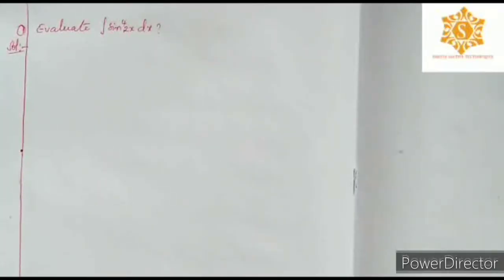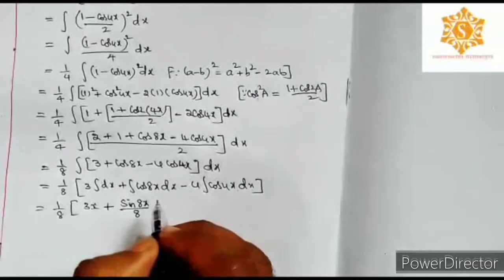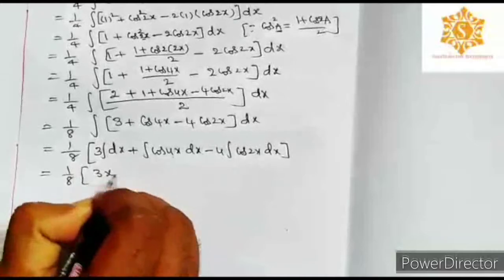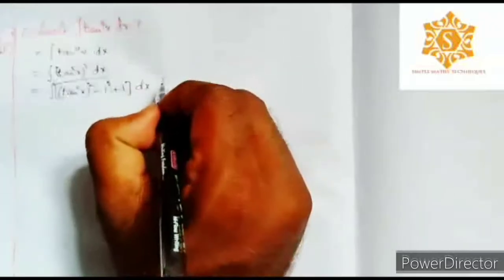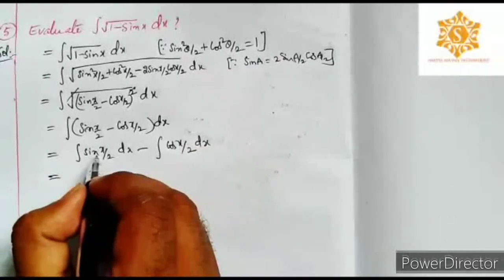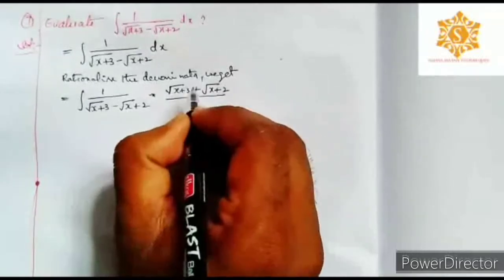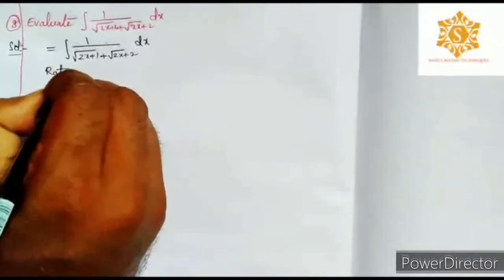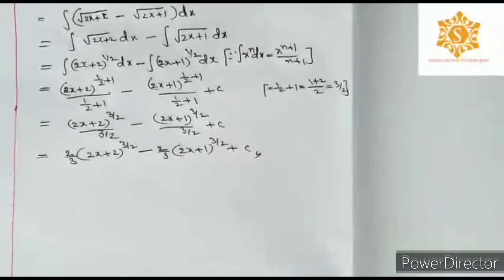INTEGRATION_HWP-_8 | SAKETH SMART LEARN | DIPLOMA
this video helps to students